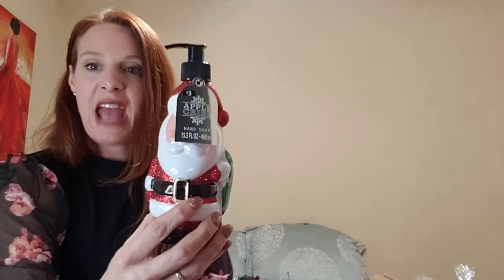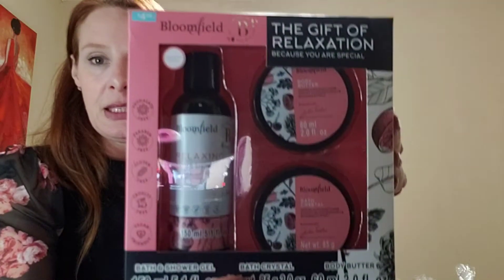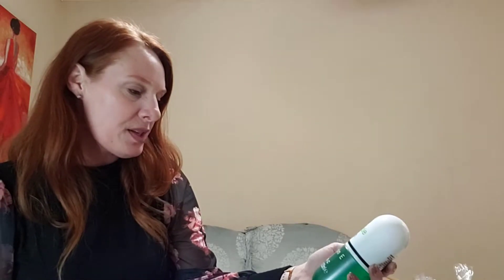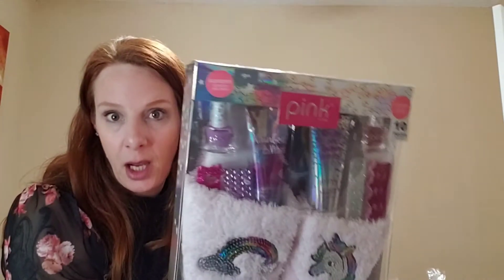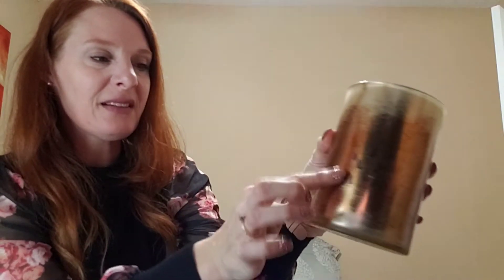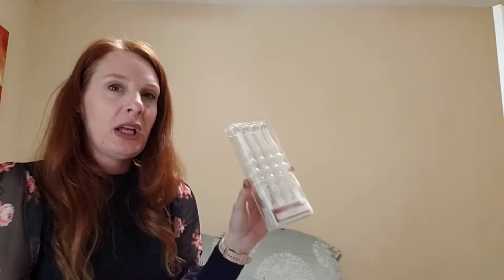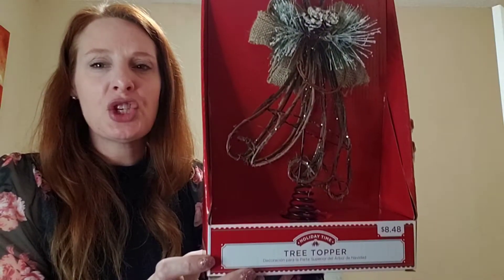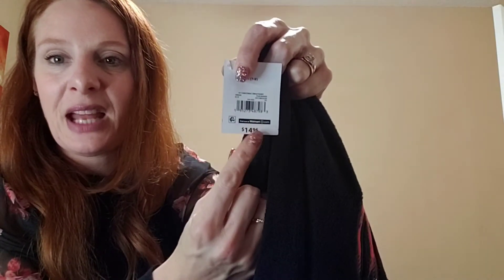Amazing Wal-Mart Haul| 75% off Christmas Clearance| Huge| Great Gift Items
Wal-MartHaul

Hi Everyone, I went to Wal Mart tonight and found some great items for 75% Off that I wanted to share with you.  I hope you enjoy and I also hope you find some great items on Sale at your Local Wal Mart, Please share with me what you find. It is definitely the best time to shop for next year items and also for gifts through the Year. I hope everyone has a great New Years Day. "Stay Positive, There's Always Tomorrow."

A Special Thank You to all of my Subscribers, and to all who watch my videos!

Intro created through Canva